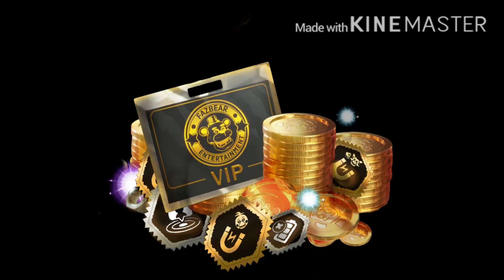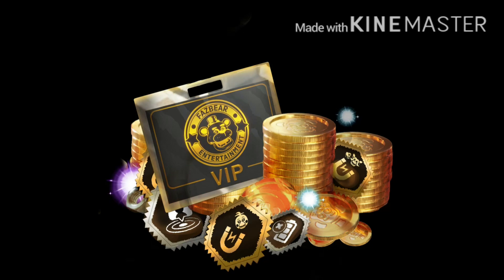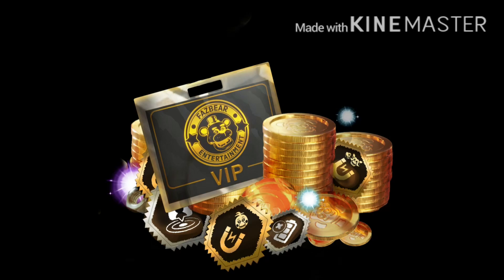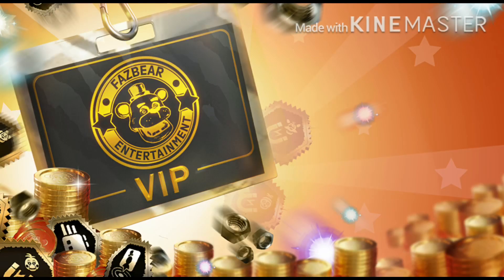FNAF AR - NEW LEAKS OF VIP PACK!!! BRAND NEW IN-APP PURCHASE! Five Nights at Freddy’s AR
A new FNAF AR leak which showcases something interesting